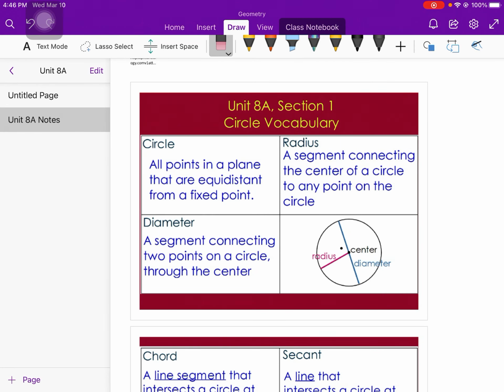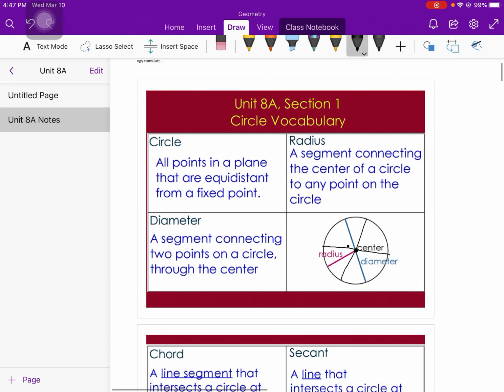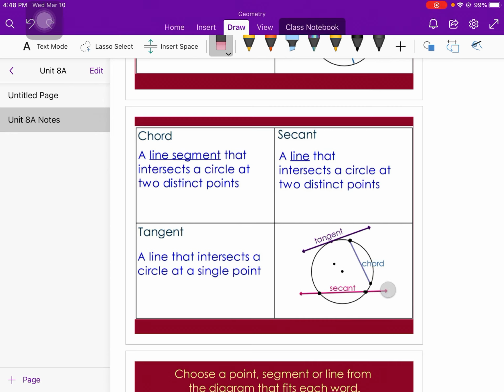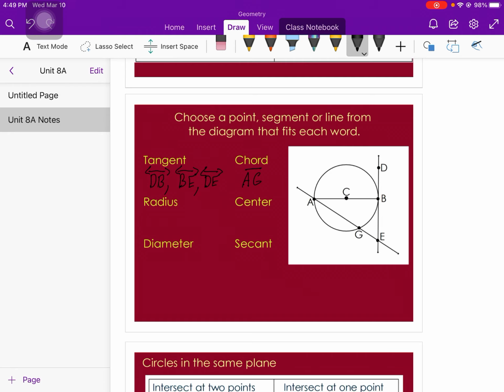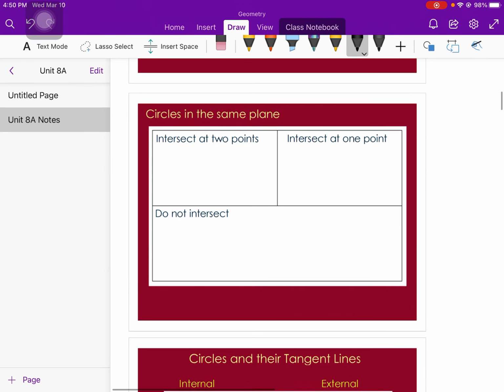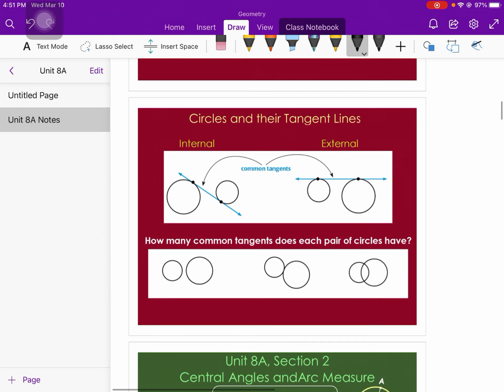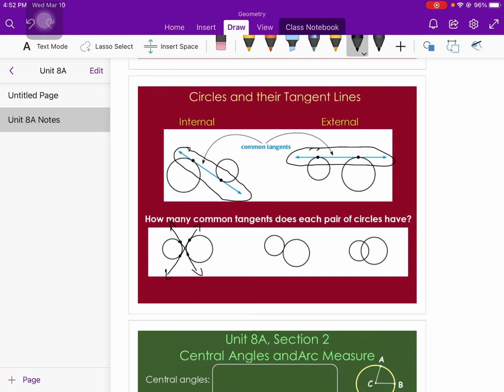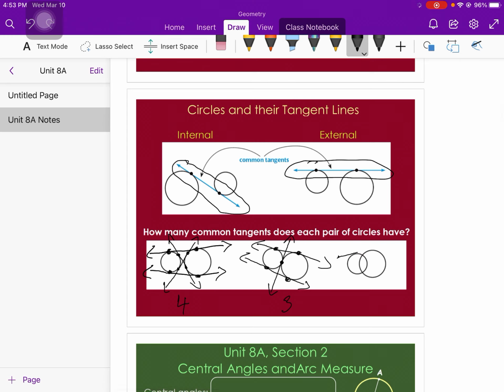Unit 8A Section 1: Circle Vocab